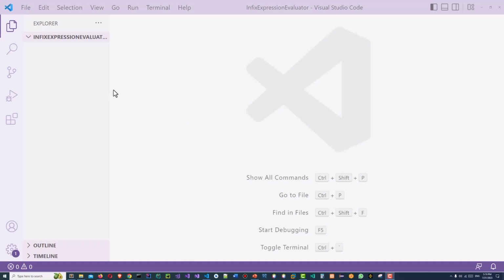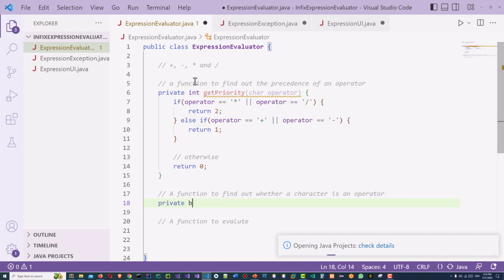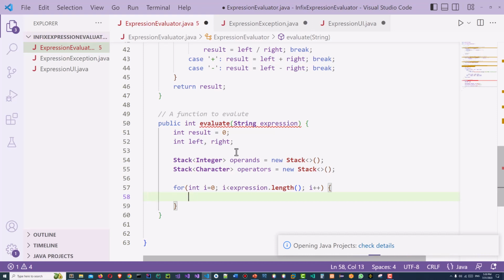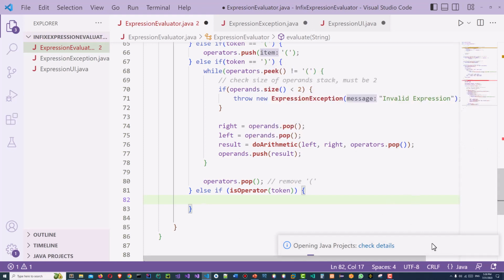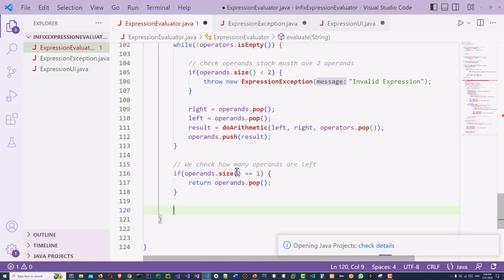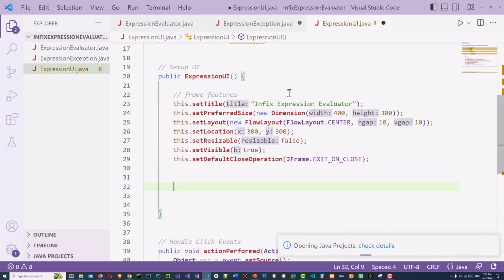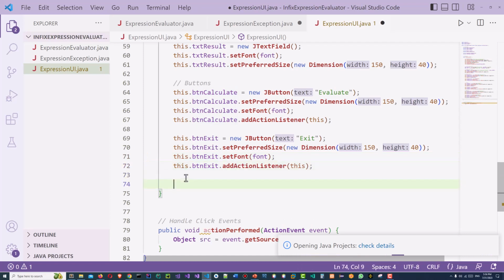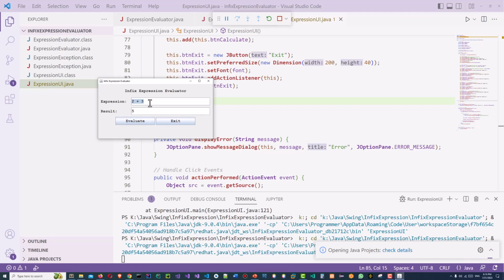Java Infix Expression Evaluator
Java based Implementation of Infix Math Expression Evaluator

Evaluate Infix Expression.